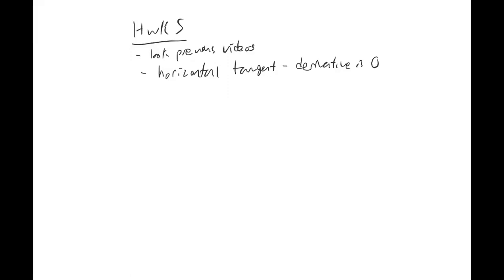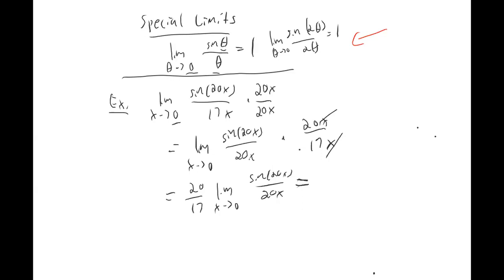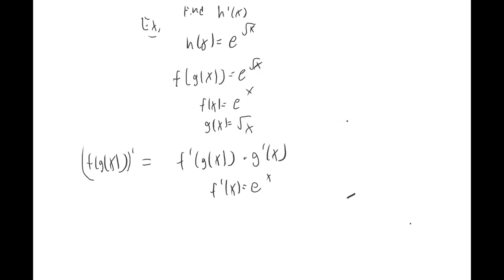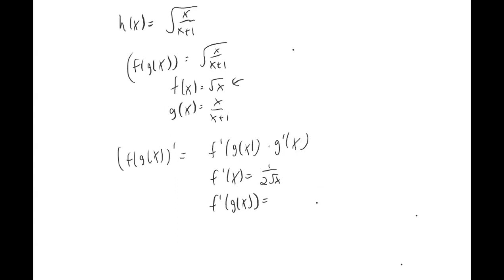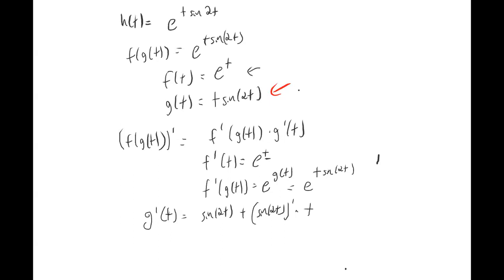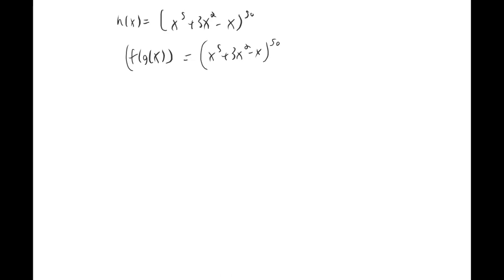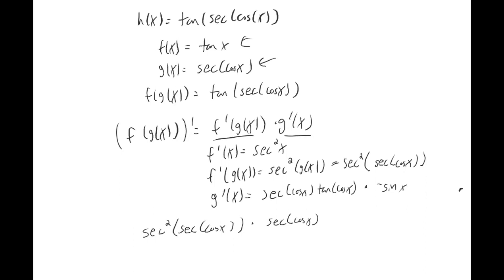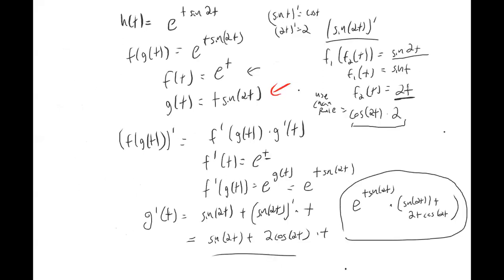Math 2A November 10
Today we go over Chain Rule